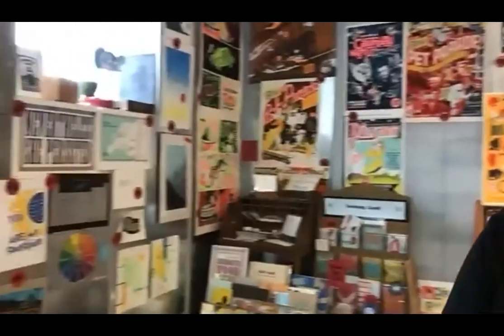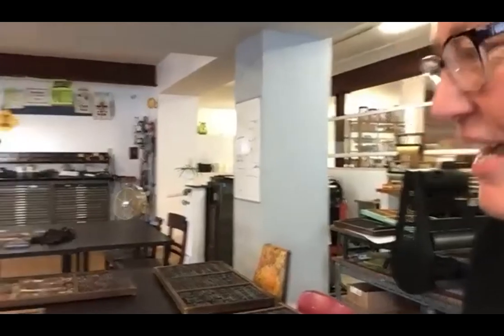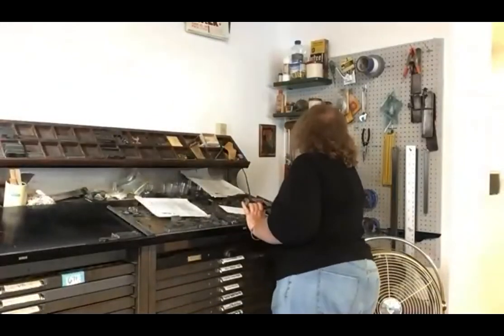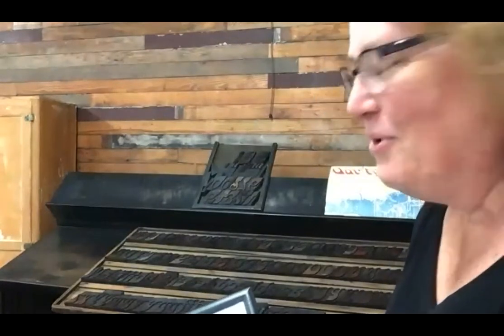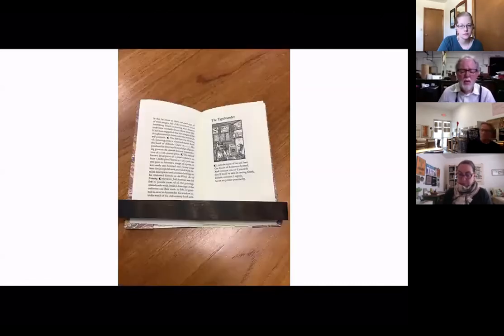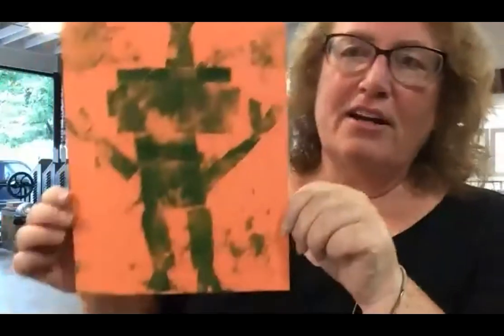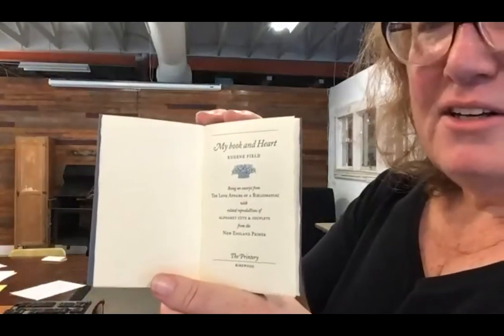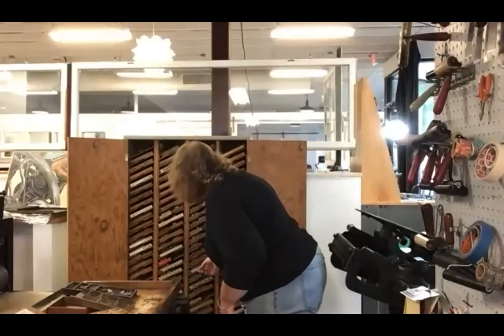Hamilton Hang: Central Print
During social distancing we want to catch up with our friends from around the world. In this Hang, we chat with Marie Oberkirsch of Central Print, based in St. Louis, MO. Each Hamilton Hang is unique and interesting.

We have asked some of our friends from the print, design, and type worlds to be our guest and co-host for each Zoom call.